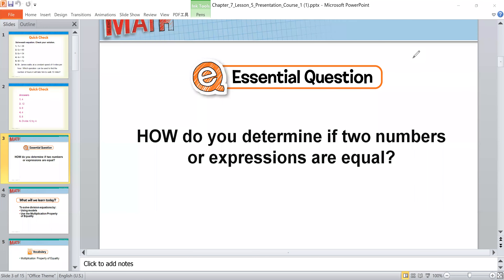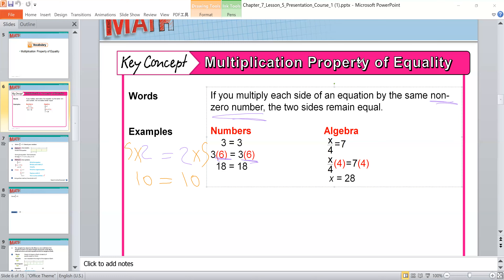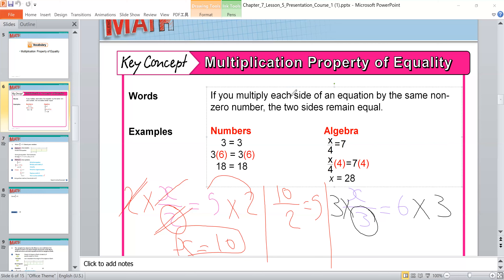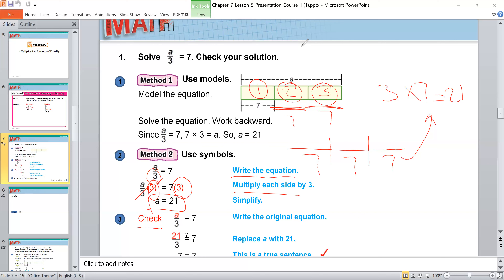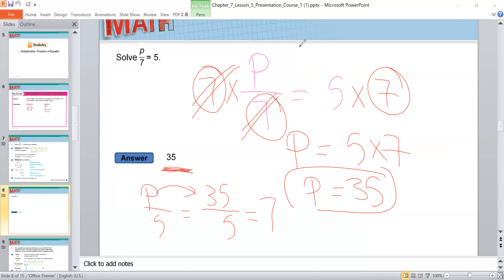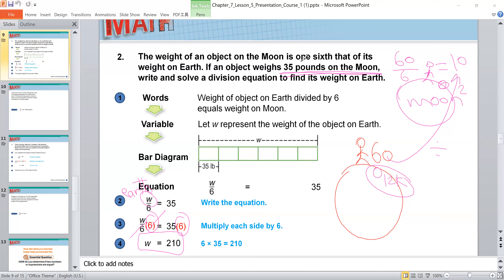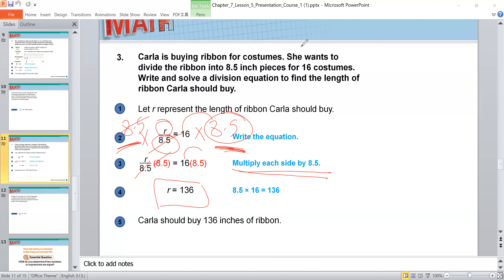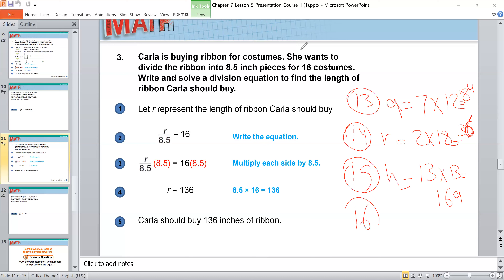Solution of equation part 5